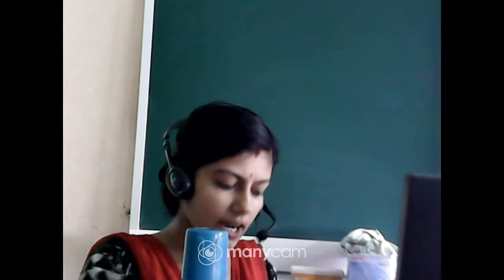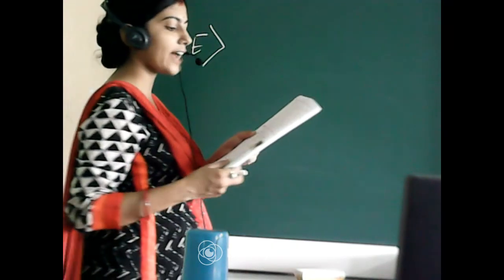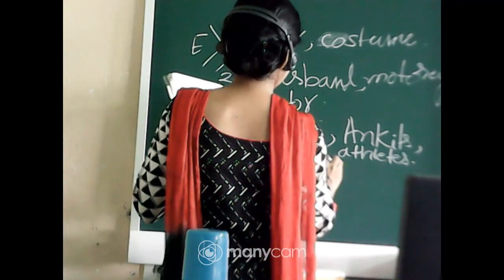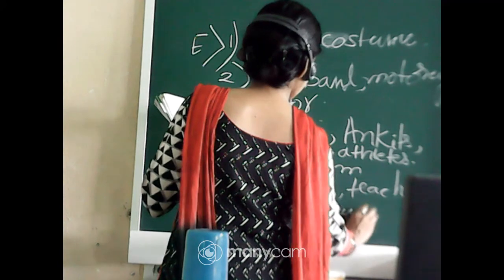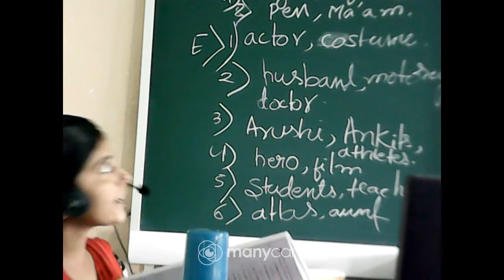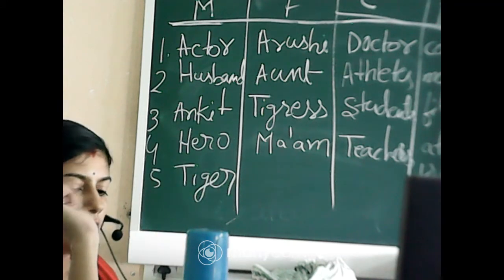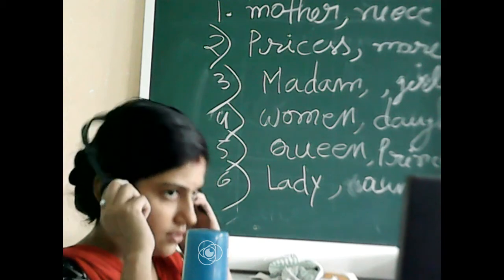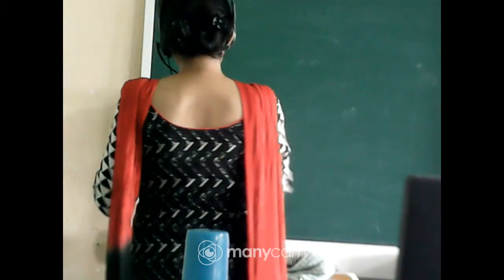CLASS: IV ENGLISH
CLASS :IV
SUBJECT: ENGLISH
TOPIC: NOUNS:GENDER
TEACHER'S NAME: NEHA ROY